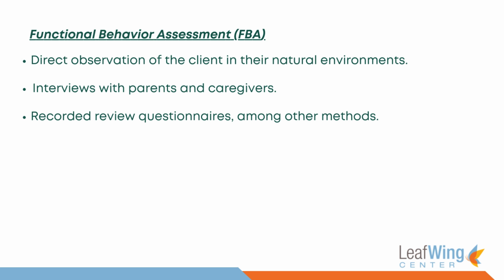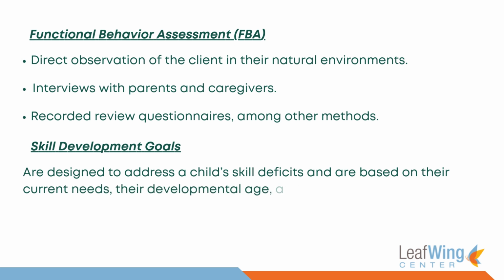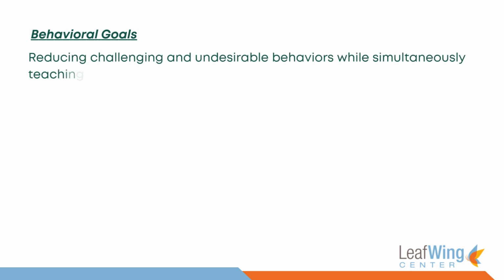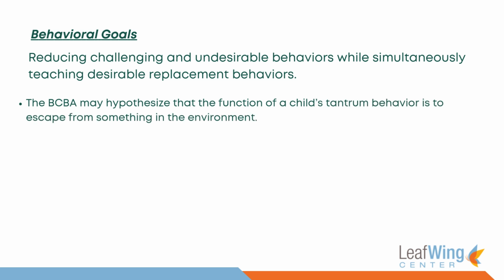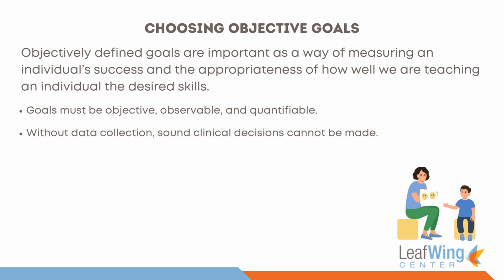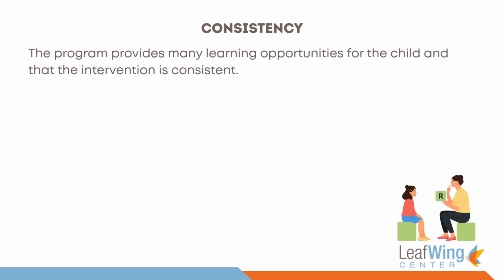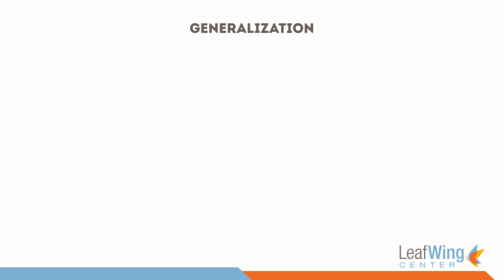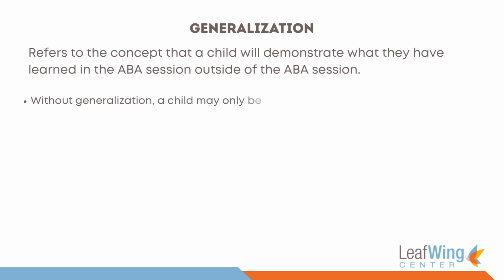Some Components Good ABA Program Children With Autism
📚 Struggling to understand what makes an ABA program truly effective for children with autism? You've come to the right place! 💡

In this insightful podcast from the Leafwing Center, we break down the essential components of a high-quality Applied Behavior Analysis (ABA) program. Whether you're a parent, caregiver, or professional, you'll gain valuable knowledge to help ensure the best outcomes for children with autism.

Here's what we cover in this episode:

👩‍⚕️ The crucial role of a Board Certified Behavior Analyst (BCBA) in designing and supervising ABA programs.

thorough, individualized assessments based on a child's unique behavioral and clinical needs.

🎯 Setting meaningful and objective skill development & behavioral goals that are tailored to the child's developmental and chronological age.

Skill development goals address deficits across areas like communication, social, motor, and academic skills.

Behavioral goals focus on reducing challenging behaviors and teaching appropriate replacement behaviors.

📊 The absolute necessity of ongoing data collection and frequent progress review to guide treatment decisions.

🚀 Promoting independence across all skill areas.

countless learning opportunities and consistent intervention across all team members.

🌟 The power of positive reinforcement to motivate and encourage learning.

🌍 Why generalization of learned skills to different people and environments is vital.

🤝 The importance of parent training and involving families as integral parts of the treatment team.

🔄 The need for regular team meetings and collaboration with other professionals (teachers, speech therapists, doctors, etc.).

Don't miss out on this essential guide to effective ABA! Hit play and empower yourself with knowledge! 👇